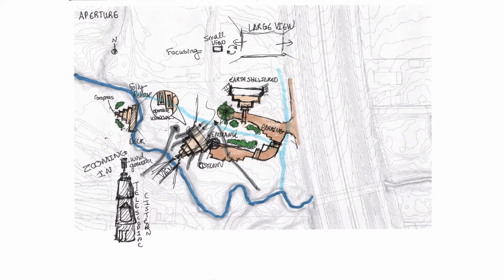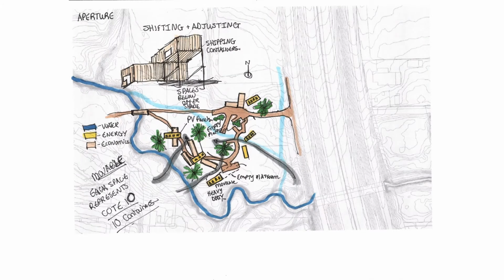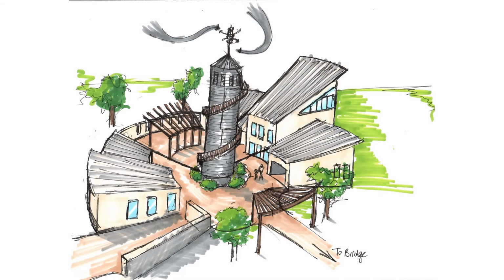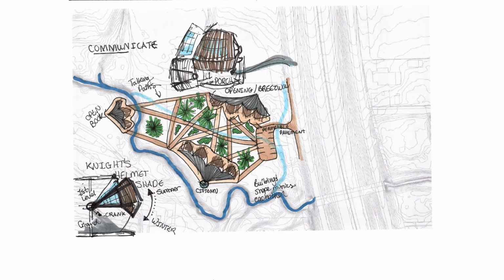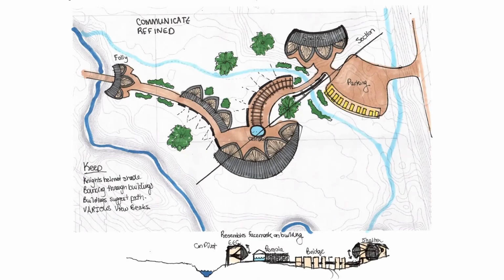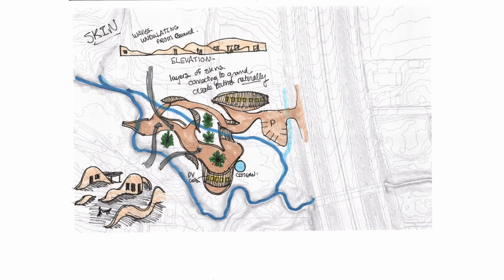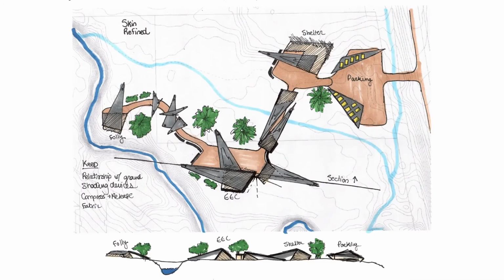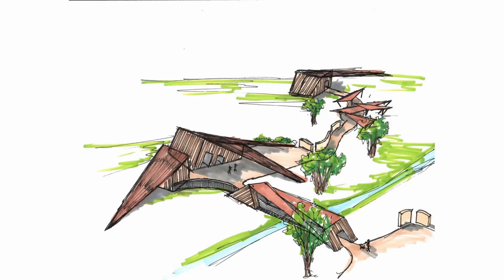Norman Environment Education Center Parti Sketches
In this student project, various diagrammatic and sketching ideas are used to formulate a massing plan for a conceptual design for a theoretical Norman Environment Education Center.